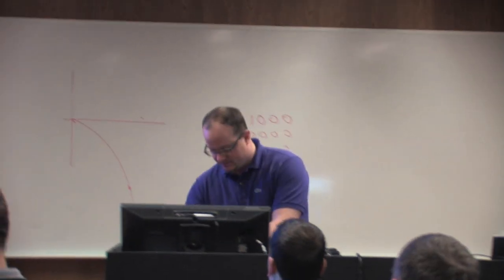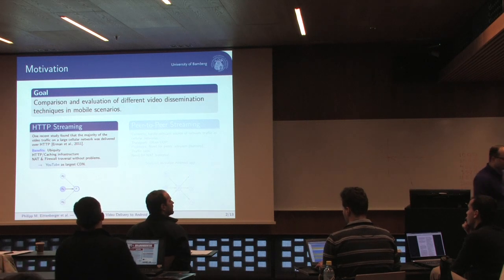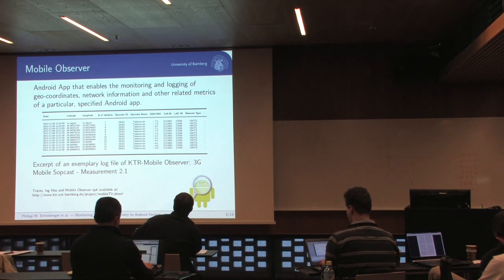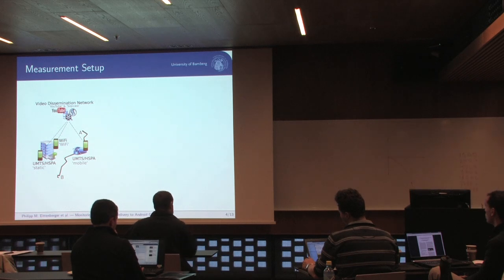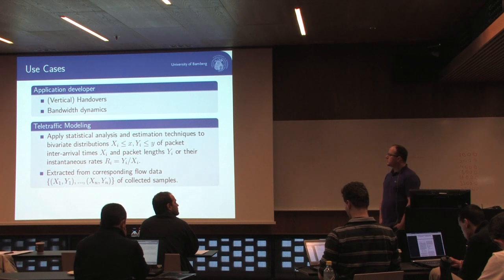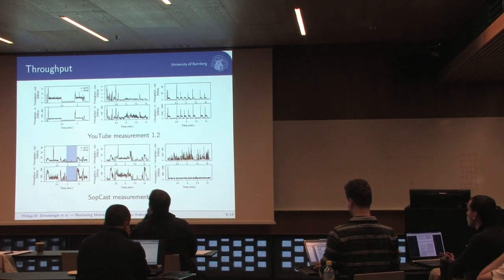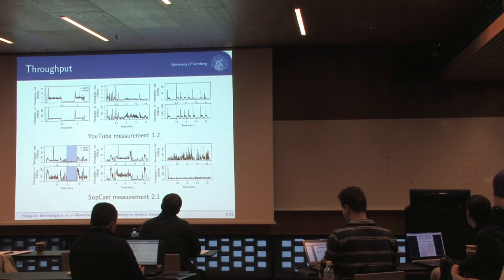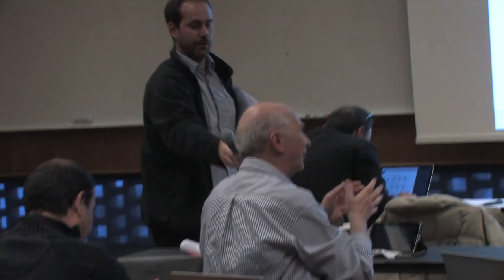Monitoring Mobile Video Delivery to Android Devices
The proliferation of smart devices on mobile networks is a major traffic generator nowadays. They provide the ability to receive media content in every situation. Despite that video streaming in high quality is getting popular in a mobile environment, the performance and bottlenecks of mobile wireless networks are poorly understood, especially during the transmission of media streams. Therefore, this paper presents an Android based framework to capture relevant mobile network behavior and packet traces for popular streaming protocols on Android certified devices. A dataset is generated by measurement trials that are performed in a mobile cellular network for both, HTTP and peer-to-peer video streaming. For comparison purposes a WiFi measurement is included in the trials. The presented dataset enables future research to determine the quality of service and network characteristics of different streaming methodologies, which are affected by the typical conditions encountered in wireless networks, like hand-over effects, signal fading, connection losses etc.